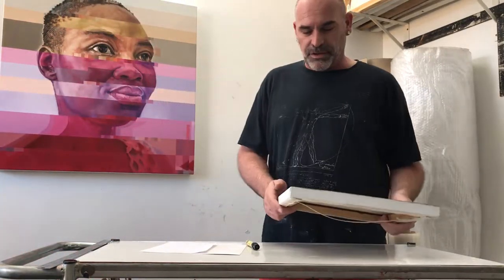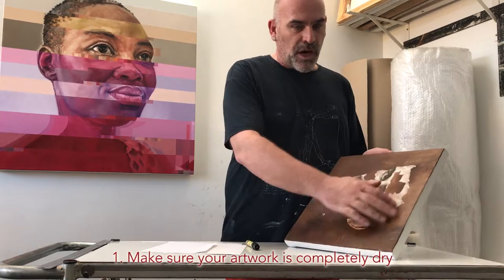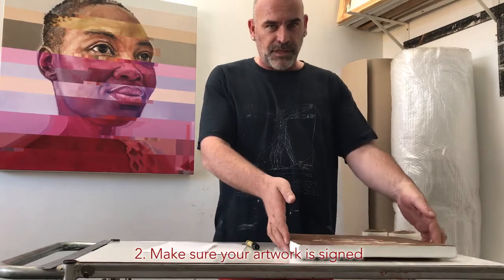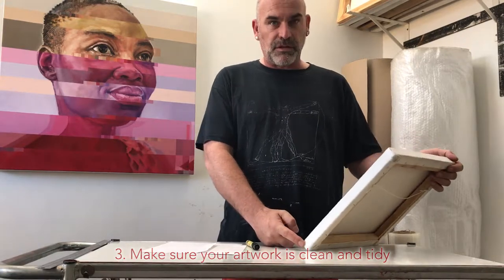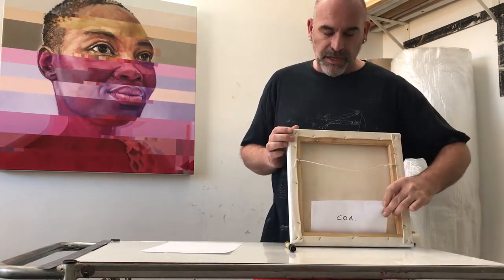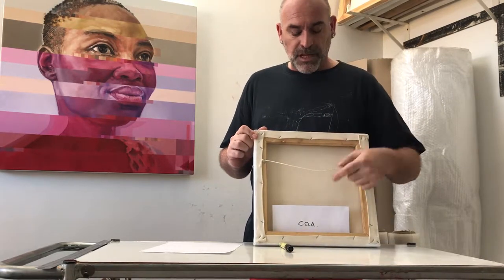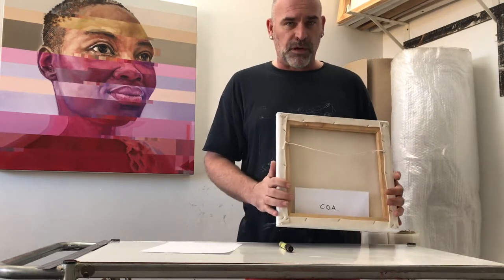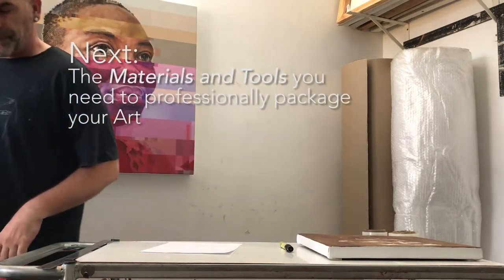Before you Package your Art...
StateoftheART presents 'How to Package Your Art' with CORNÉ EKSTEEN.
In this video, Corné explains some things to think about before you start to package your art.

In PART ONE Corné demonstrated how to wrap your artwork in Plastic and Bubble Wrap.
And in PART TWO he showed us how to create a cardboard box to keep your artwork protected while being transported - and a quick recap and demonstration of how to package larger artworks together.